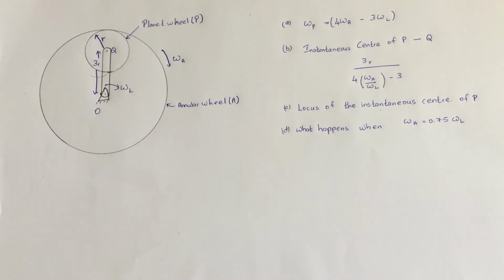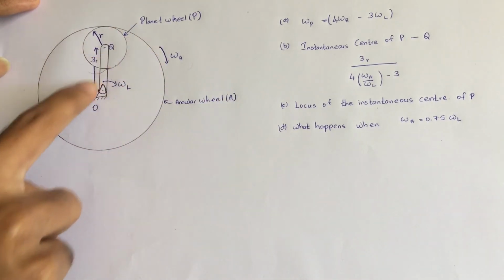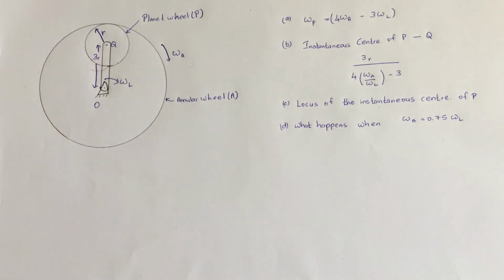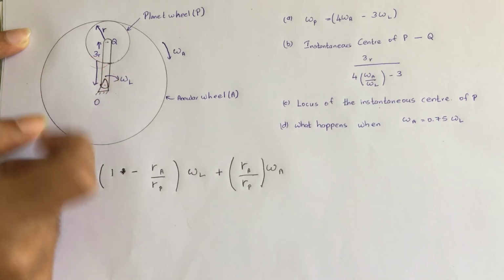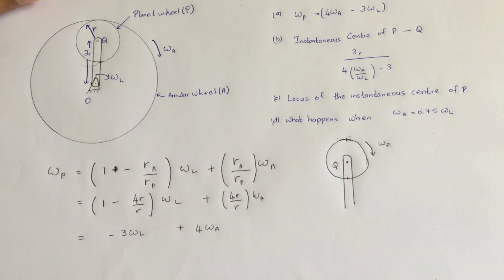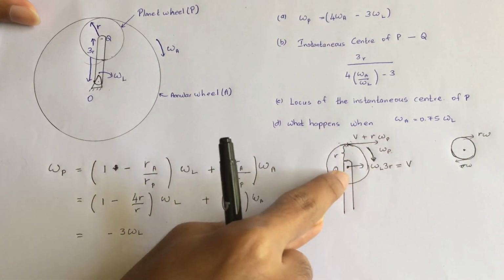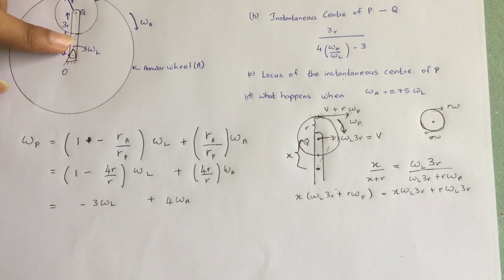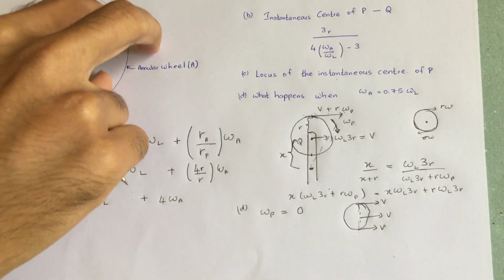Motion of an Annular Wheel and Planet Wheel | Dynamics 7 | Mechanical Engineering | Expert Tutor